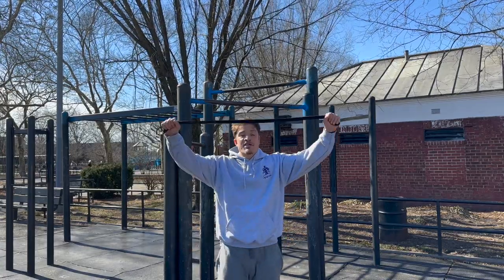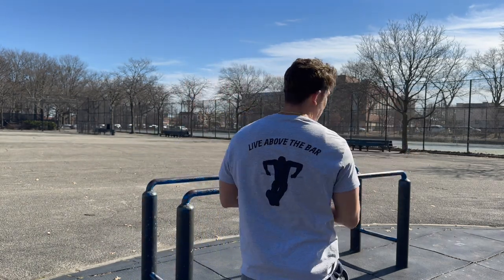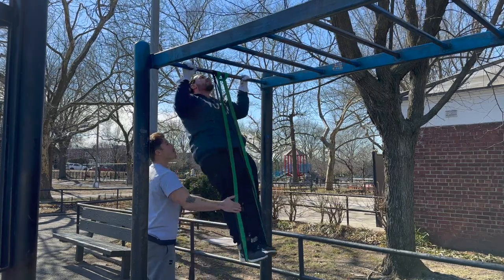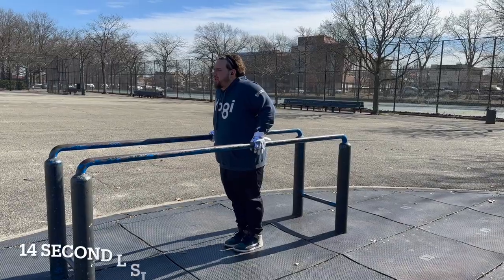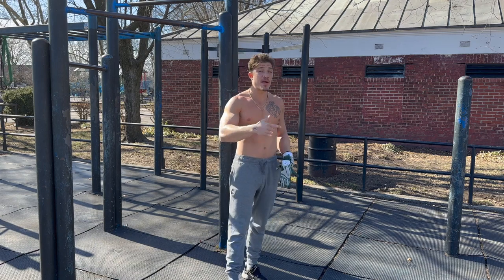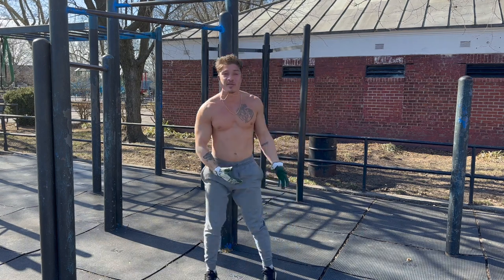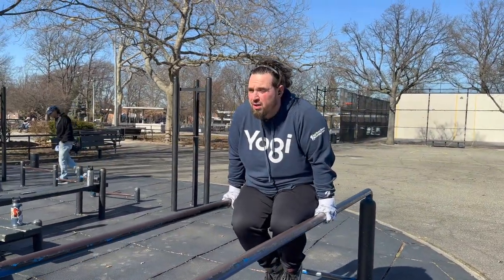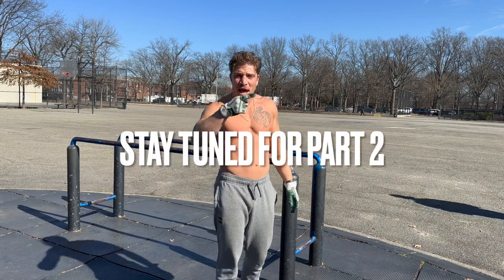HIGH VOLUME PARTNER CALISTHENIC TRAINING | HOW TO BUILD UP YOUR WORK CAPACITY | PART 1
BARNATURALFITNESS.COM
BARNATURALFITNESS.COM/CALCULATOR (TDEE CALCULATOR)
NASM CPT
ELITE CALISTHENIC SPECIALIST CERTIFIED

LINKS TO PRODUCTS I USE:

barnaturals.maxlinks.net

MUSCLE FEAST GRASS FED WHEY ISOLATE

12LB FITTED WEIGHT VEST

RESISTANCE BANDS